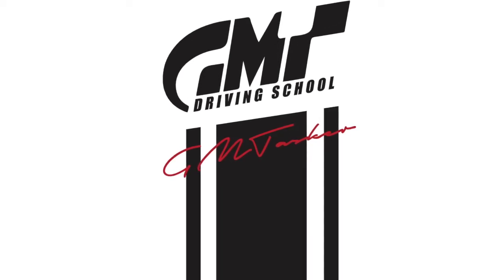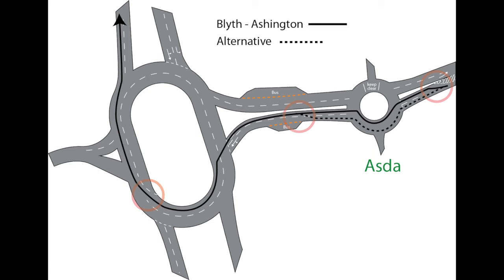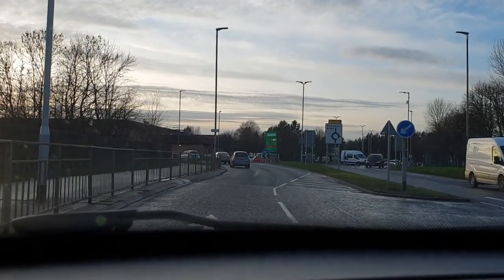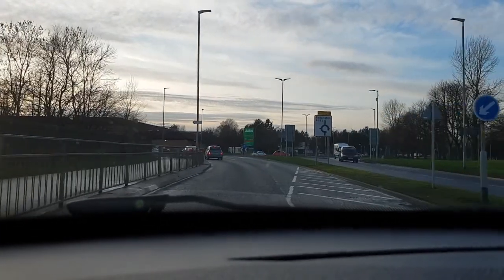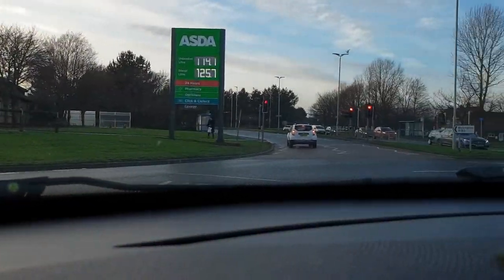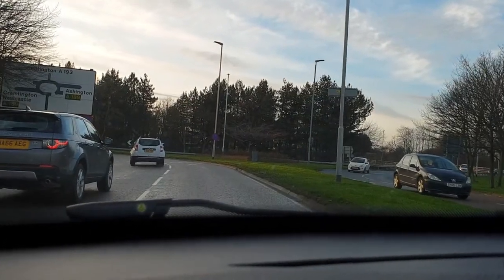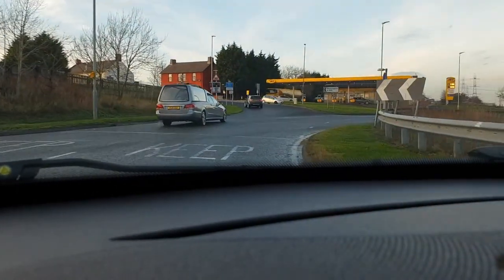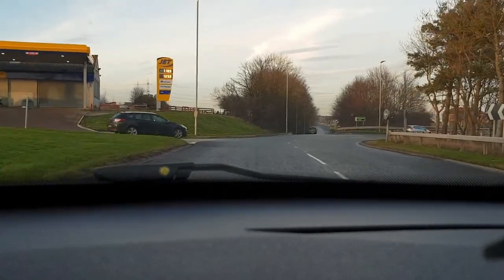Advanced roundabout theory (double roundabout)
Some tips to help you deal safely with roundabouts that are close together.